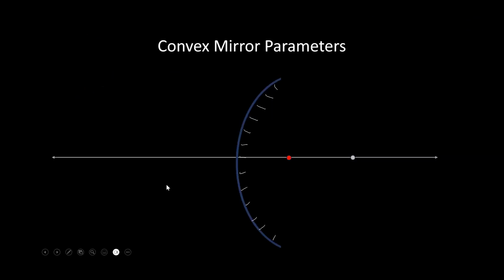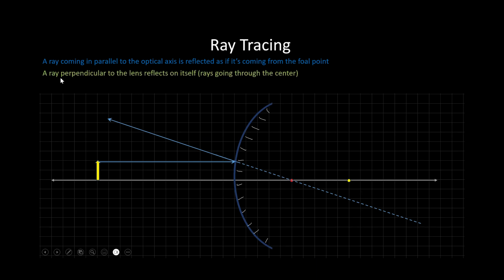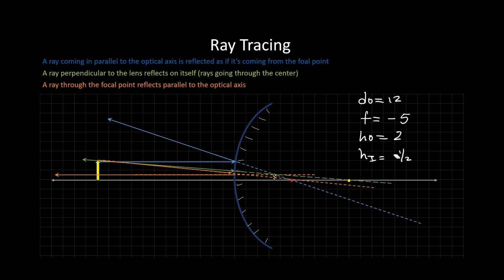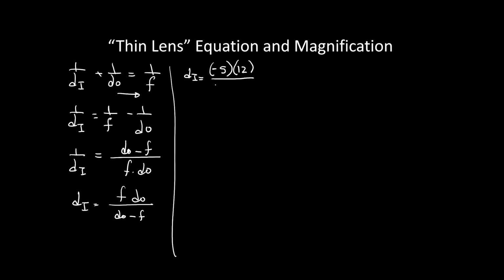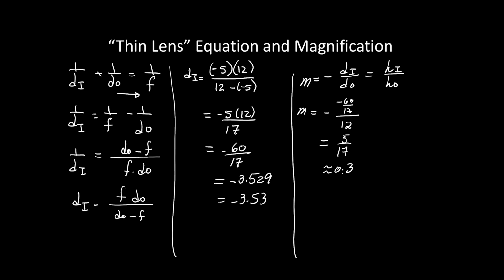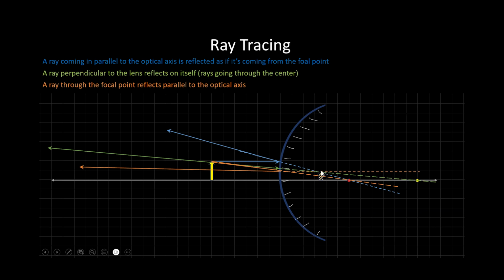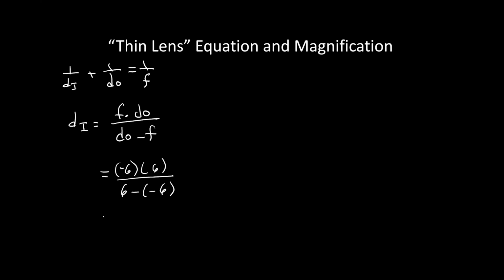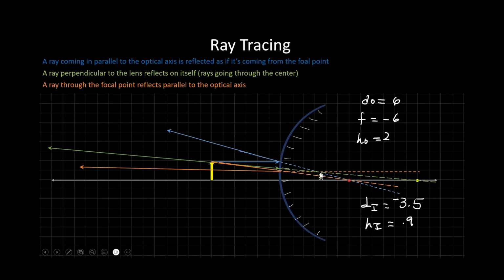Convex Mirrors. Introduction.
Welcome to our series on Convex Mirrors! In this video we will provide an introduction to convex mirror concepts and terminology.

This series is composed of one lesson, two sets of exercises, and one virtual lab.

00:10 Introduction
01:05 Convex Mirror Parameters
02:07 Ray Tracing
05:53 Thin Lens Equation and Magnification
15:36 Conclusion

-- Lessons --
Introduction: (This video)